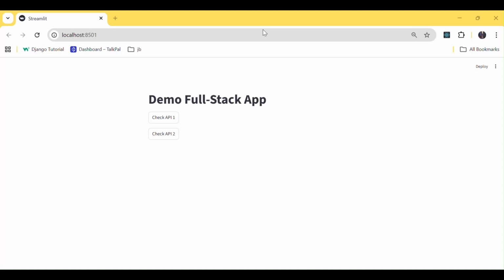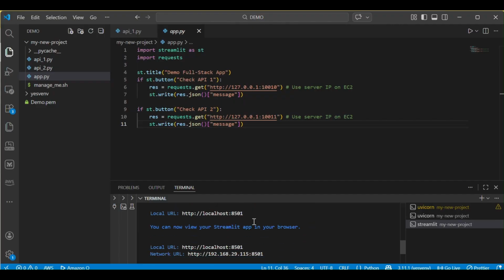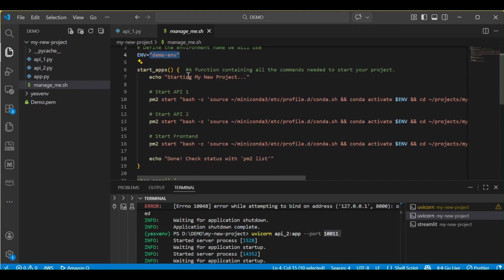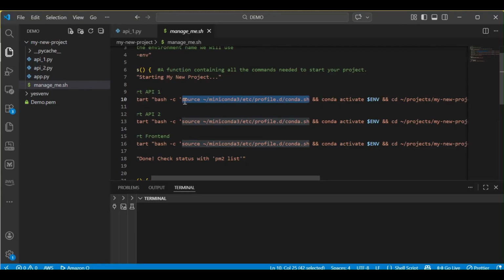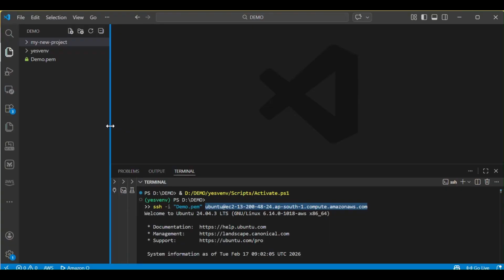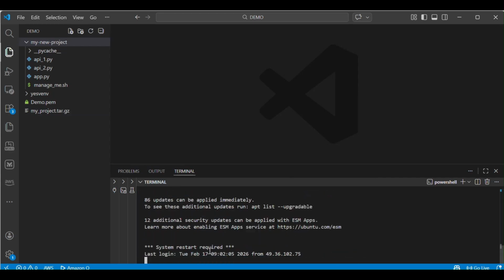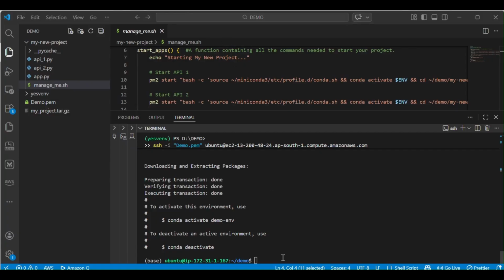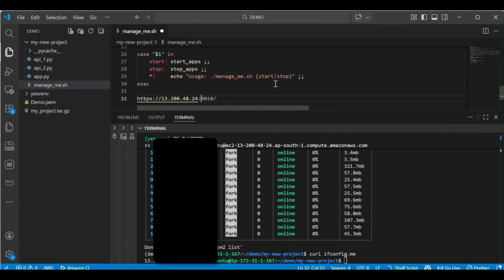Stop Running Apps on Localhost! Deploy FastAPI + Streamlit to Production (AWS + PM2 Guide)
Still running your projects on localhost? Let’s fix that.

In this video, I’ll show you how to deploy a FastAPI + Streamlit application from your local machine to a live AWS server — the right way.

We cover:

Running multiple backend services

Managing processes with PM2

Creating and activating Conda environments on a server

Using SSH and PEM files securely

Writing a production-ready .sh deployment script

Accessing your app via public IP

No Docker. No complicated setup. Just clean deployment fundamentals.

This is perfect for developers preparing for:

Real-world projects

Production environments

DevOps interviews

Freelance deployments

Let’s move from development to deployment the professional way.